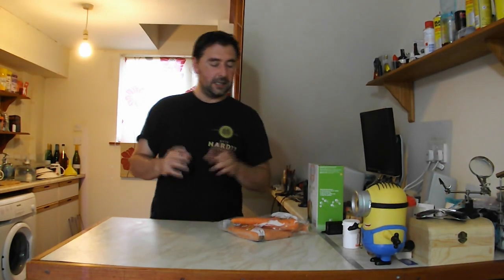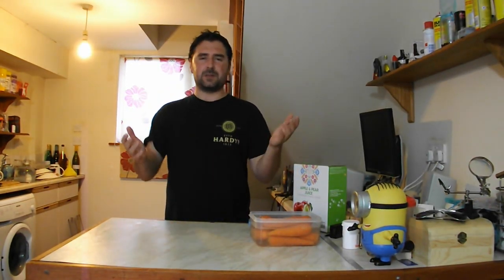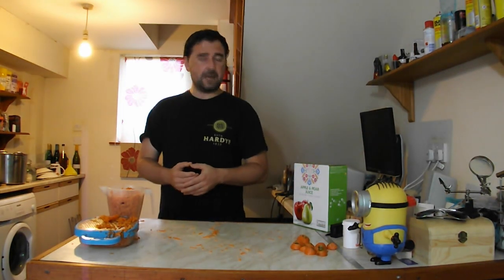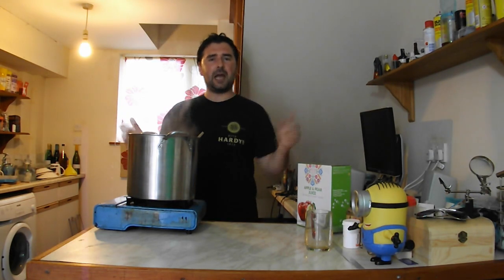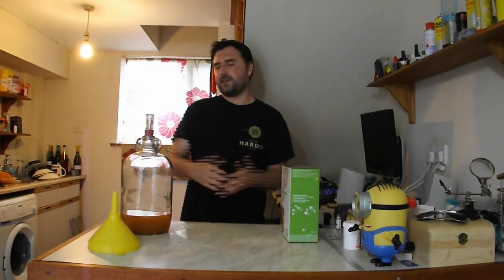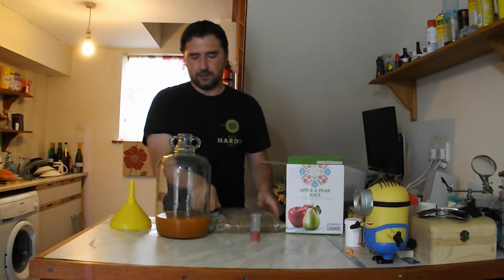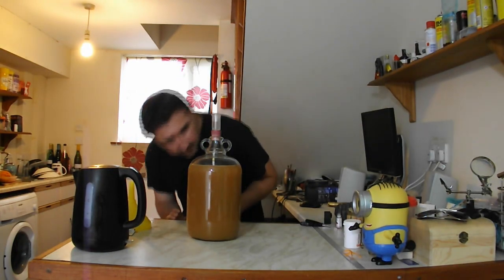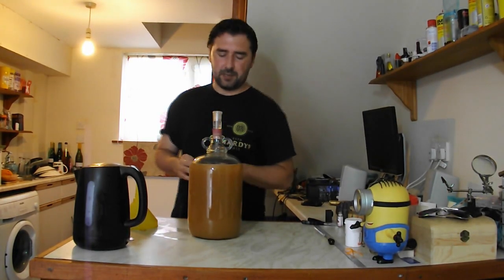Carrot Cider experiment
So I had the idea to see what carrot cider would taste like. I got the idea from carrot juice that they sweeten with apples. I thought to my self it would make an interesting cider.
1kg of carrots and 3 liters of cloudy apple and pear juice.
hopefully once finished this should be interesting and good brew. who doesn't like carrots in their cider?